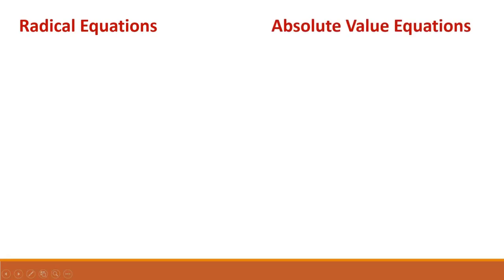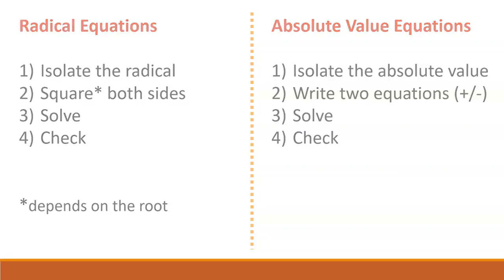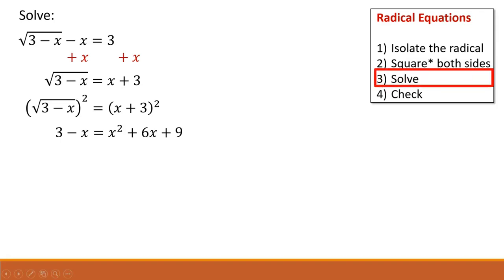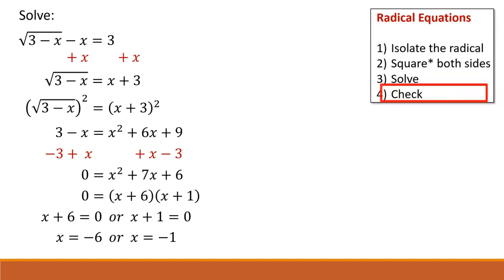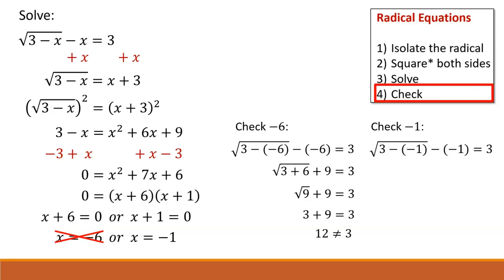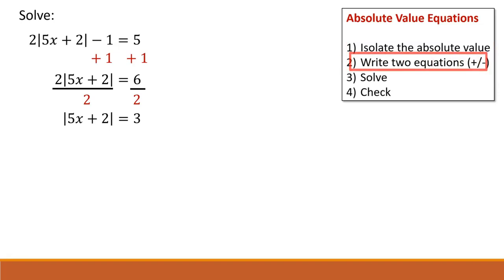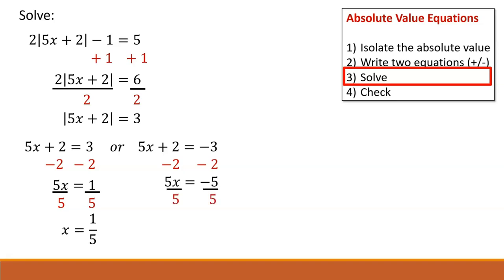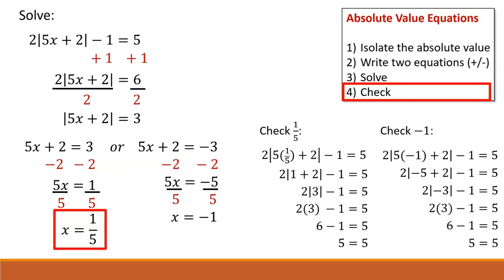Solving Radical Equations and Absolute Value Equations